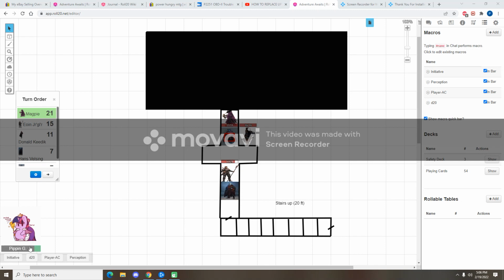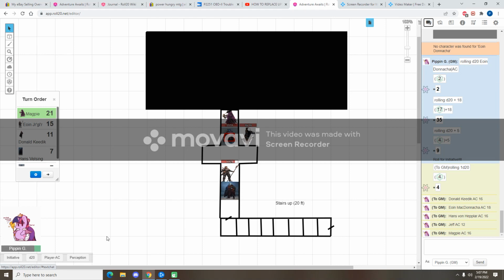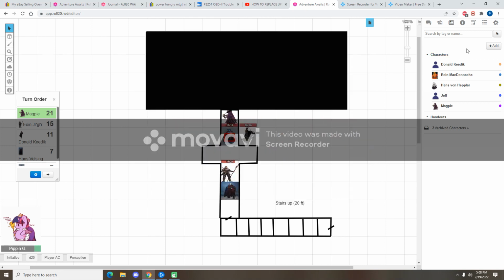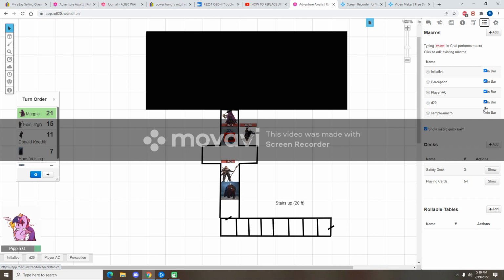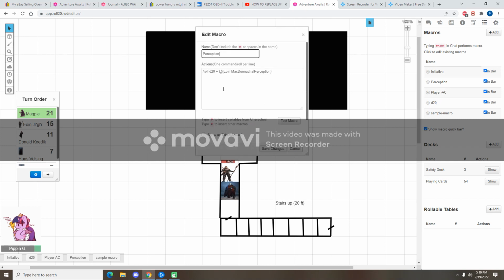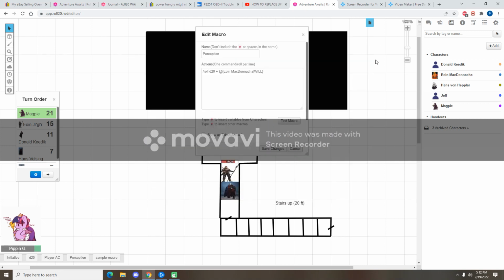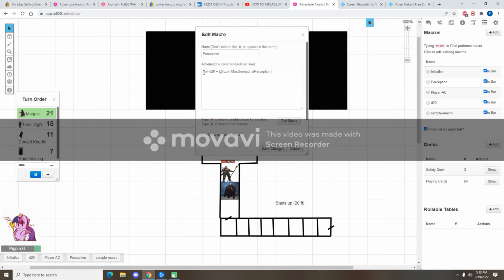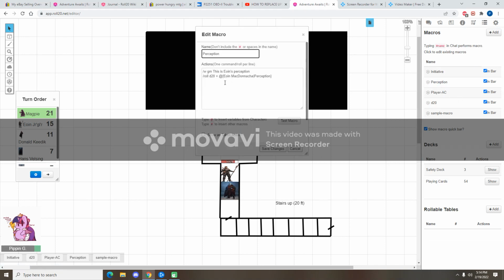How to make macros (for Adventure Awaits campaign)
Love you guys! If you have any questions let me know